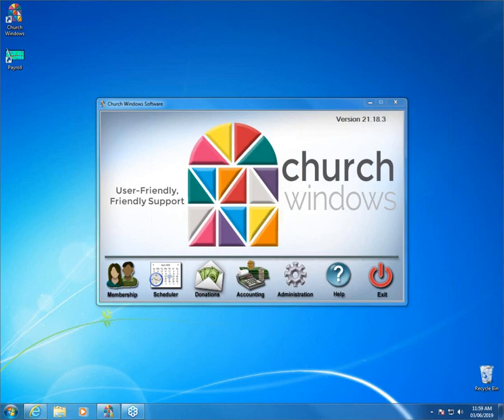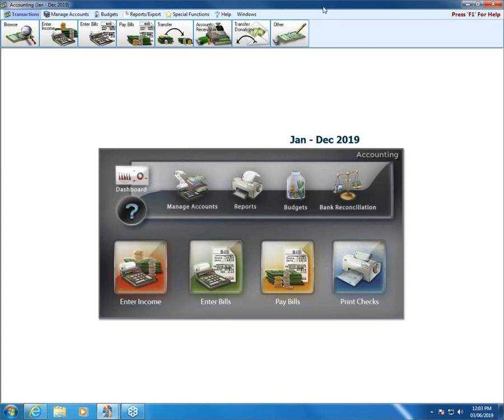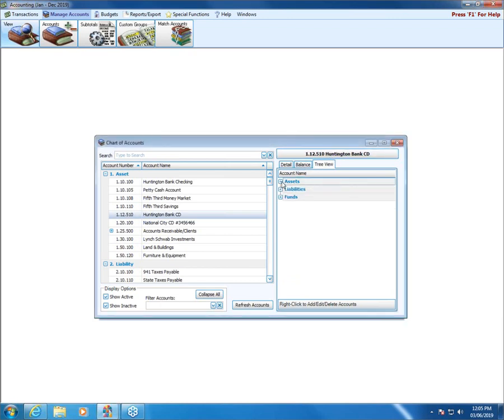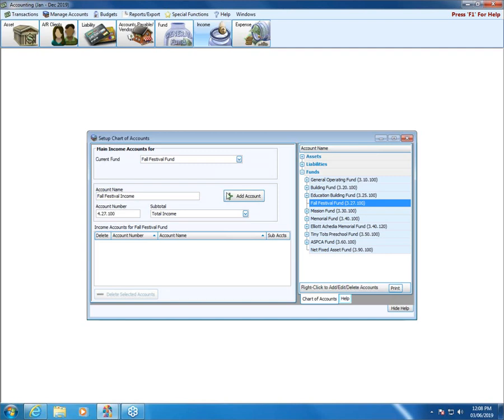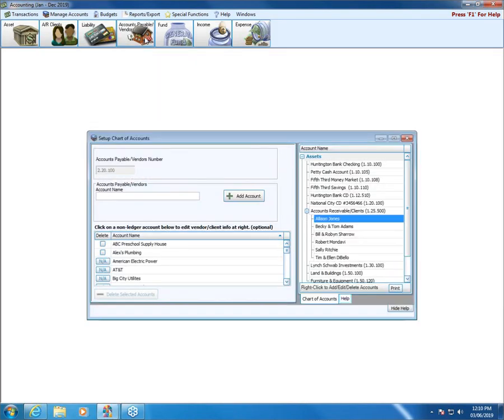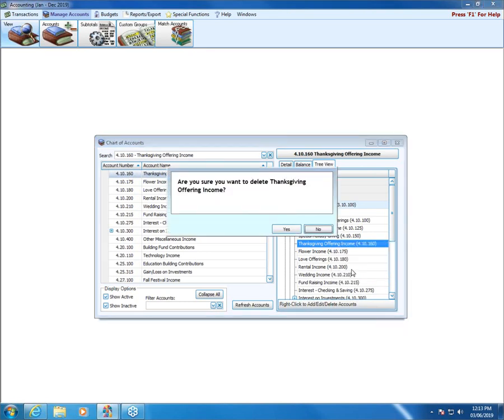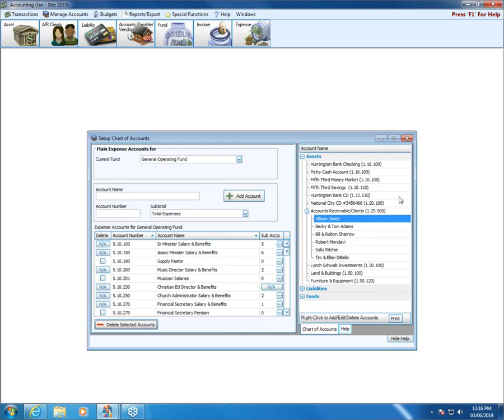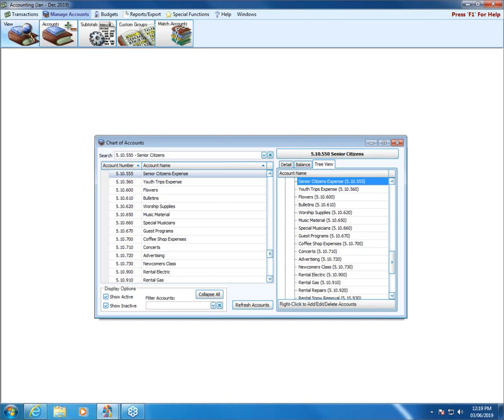Church Windows - Accounting: Adding, Deleting, and Editing Accounts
Making changes to accounts within the Chart of Accounts. Presented on 03/06/2019.